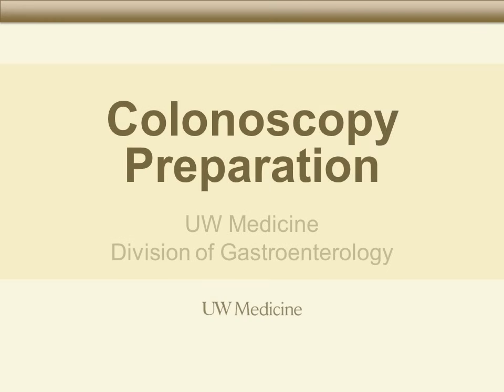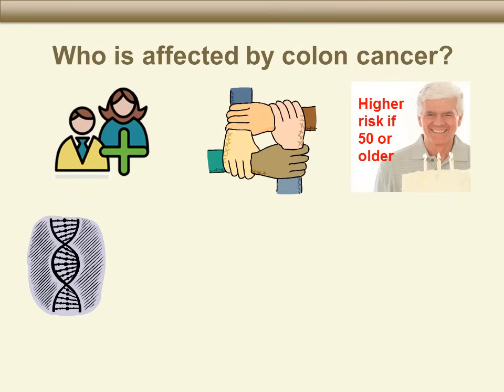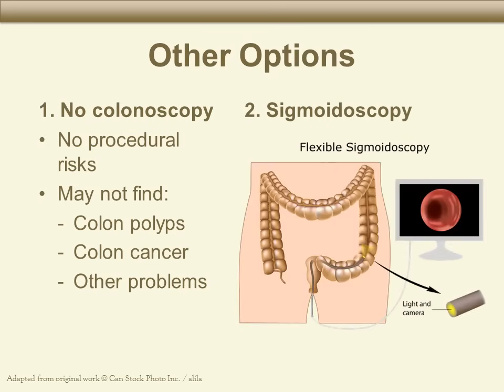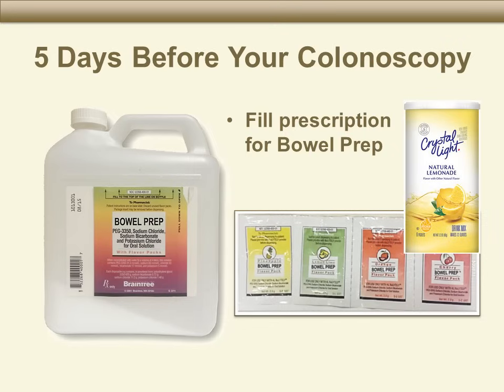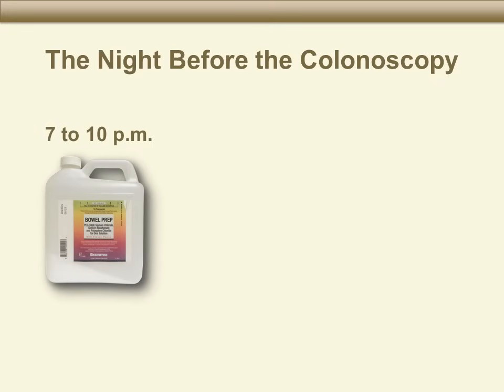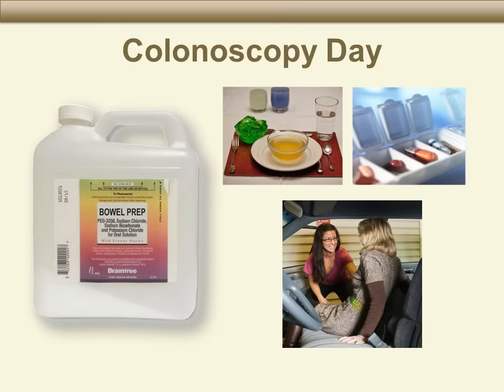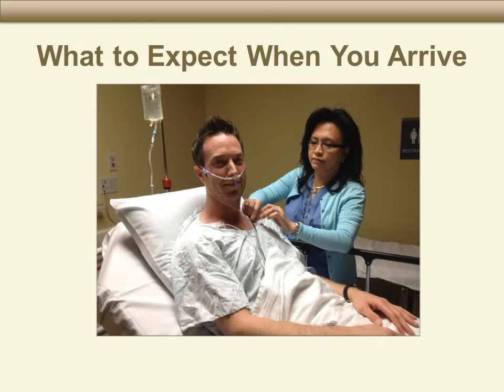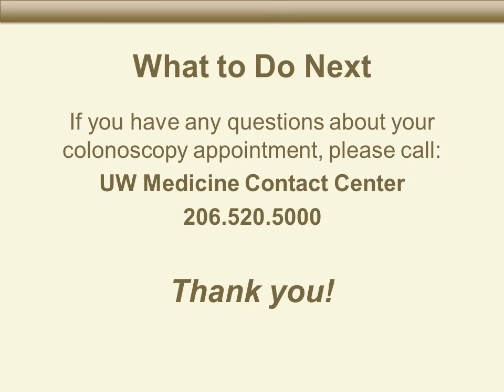Digestive health: Successful prep for colonoscopy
This video gives detailed information about dietary and medication changes in the week before a colonoscopy, and what to expect during and after the procedure. The instructions will help people have a procedure that yields the most accurate information about their colon's health. The video was prepared by UW Medicine Gastroenterology in Seattle.